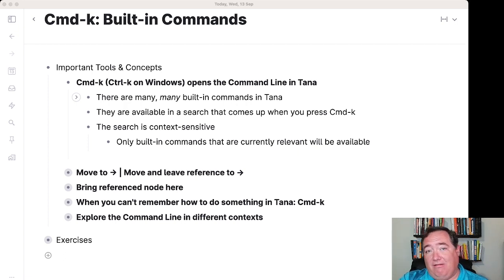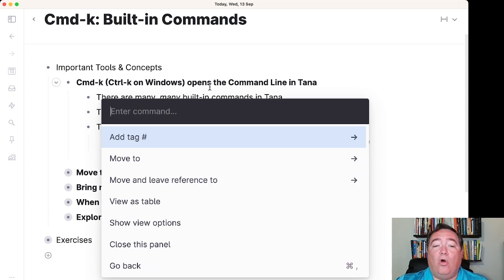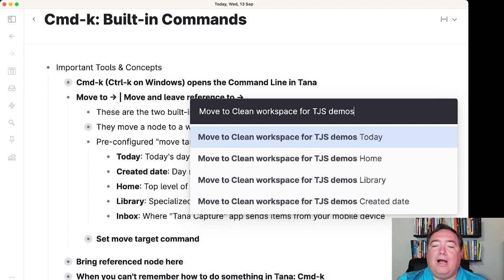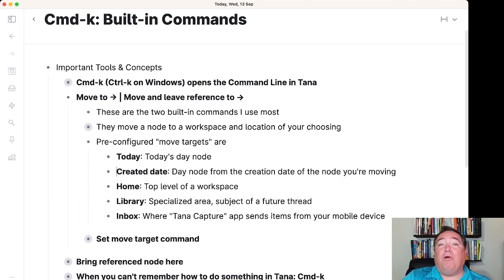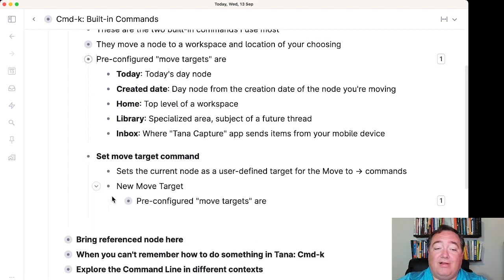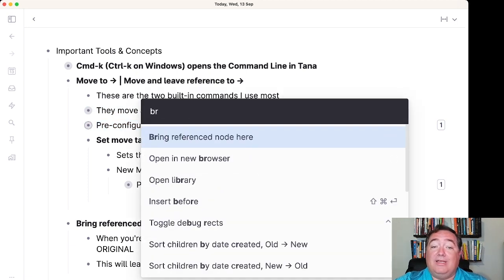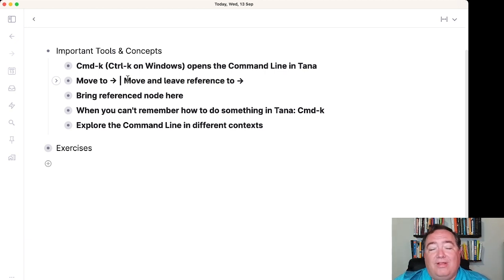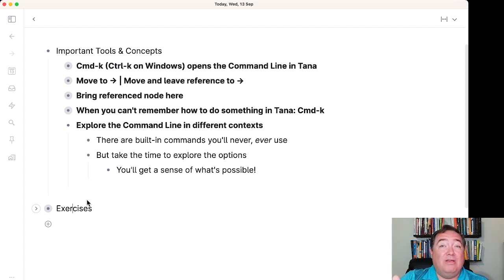Tana Basics: The Command Line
In this video, Tana ambassador R.J. Nestor demos a few built-in commands in Tana's Command Line. There are FAR too many commands to show them all in one video, but a few key options—moving nodes, and swapping original nodes and references—will illustrate how the Command Line (Cmd-k on Mac, Ctrl-k on Windows) works.

If you want to learn Tana basics by doing...

Essential Tana Skills is a self-paced masterclass where you learn the mechanics and mindsets to make Tana work for you!